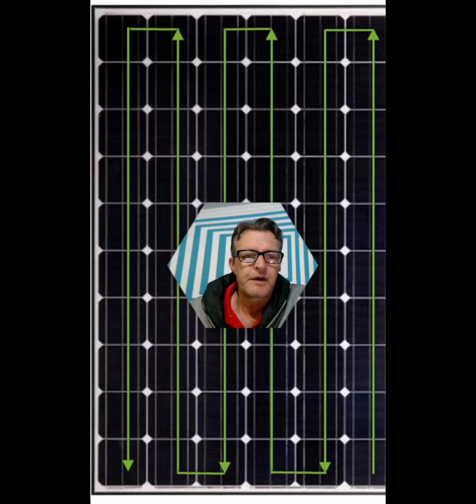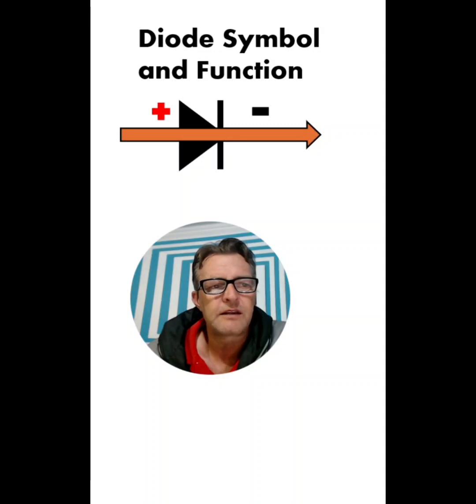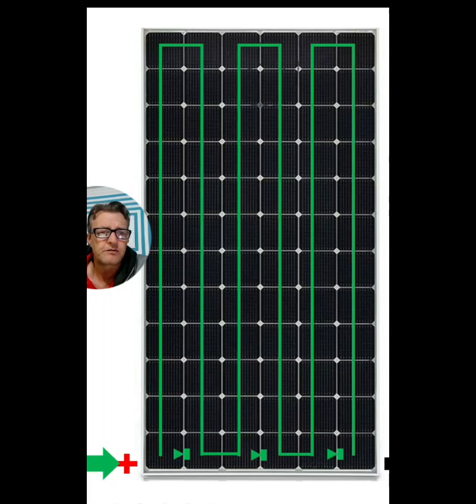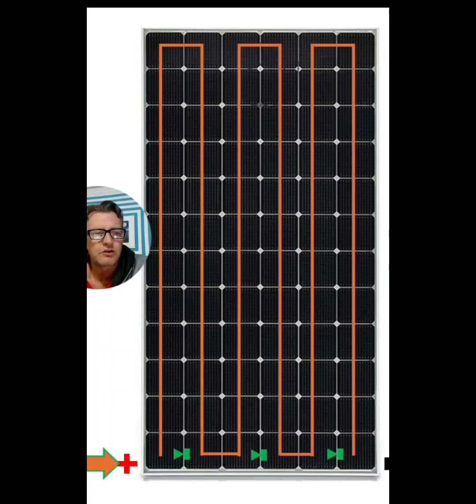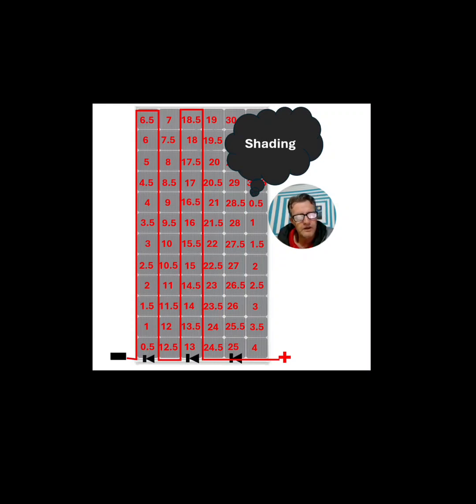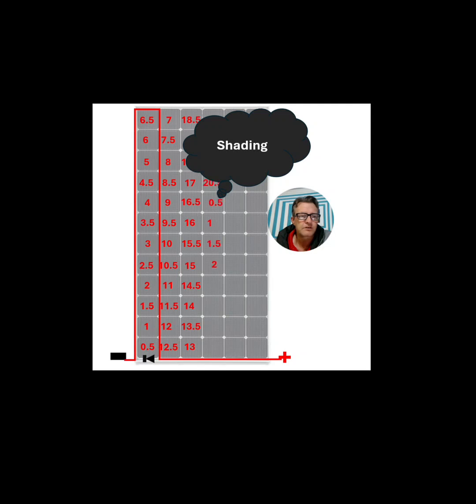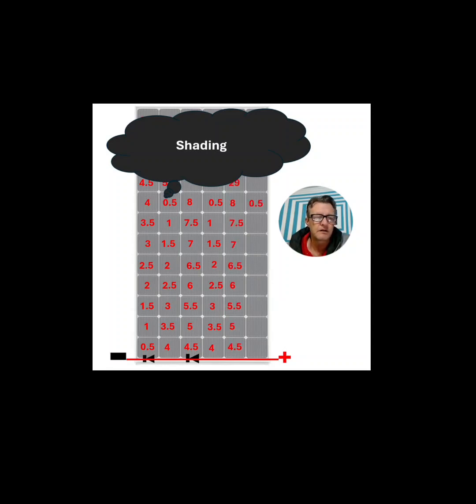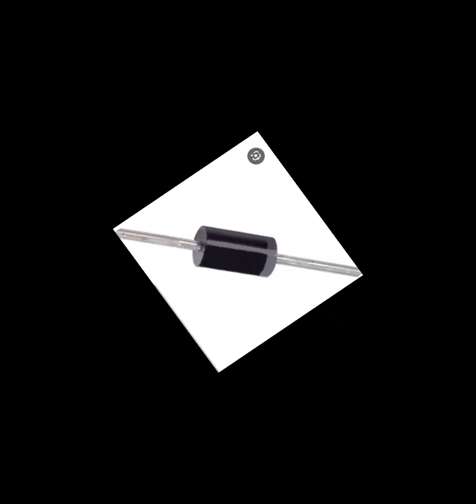Bypass diodes on Solar Panels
We have a look at bypass diodes, how they assist the Solar array is shading occur. But avoid any shading as recommended by Solar manufacturers